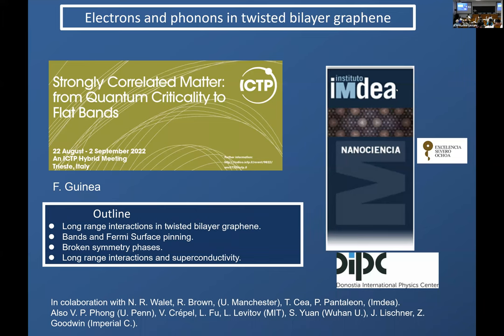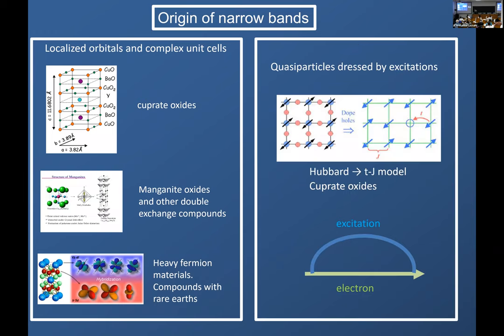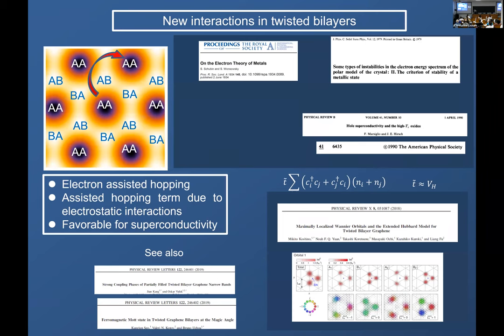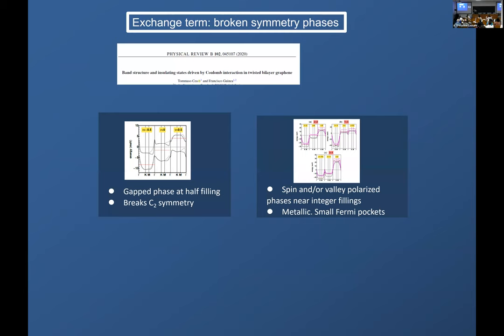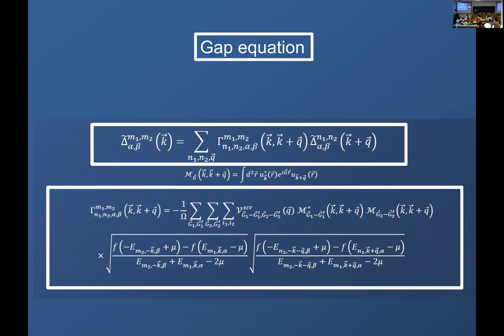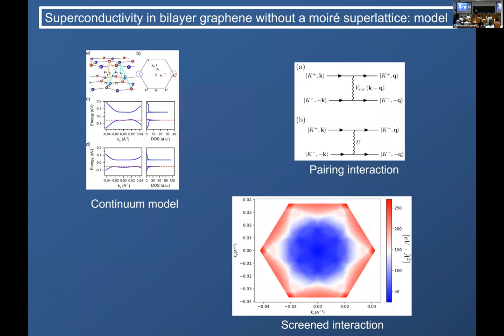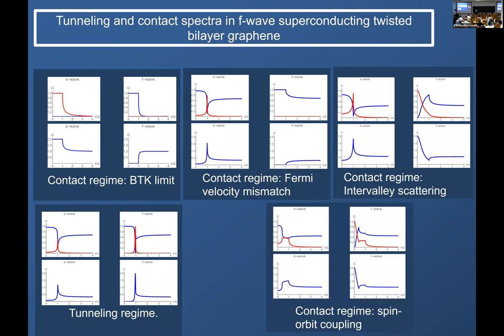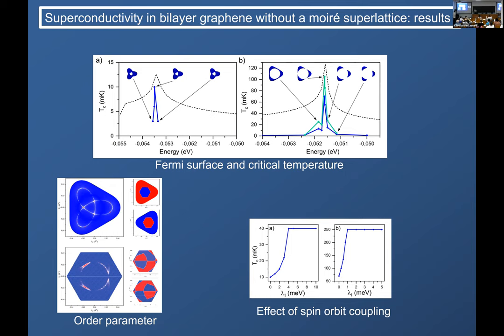Charge Fluctuations, Phonons, and Superconductivity in Twisted an Un-twisted Graphene Stacks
Speaker: Francisco GUINEA (University of Manchester)